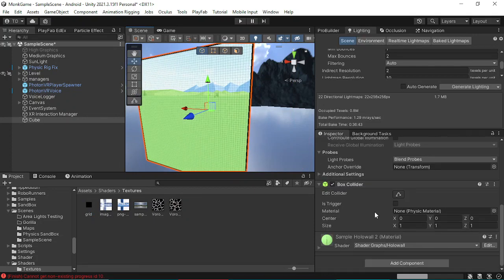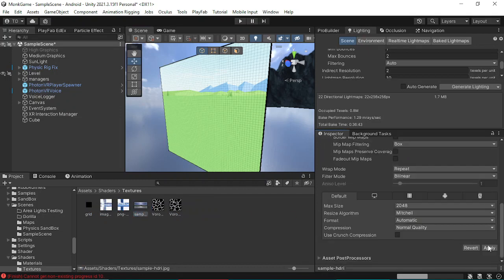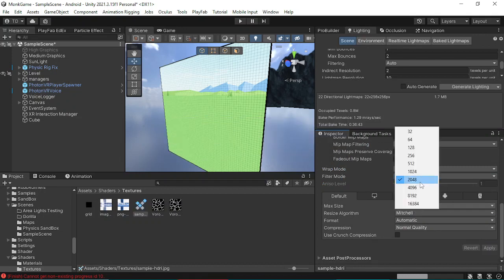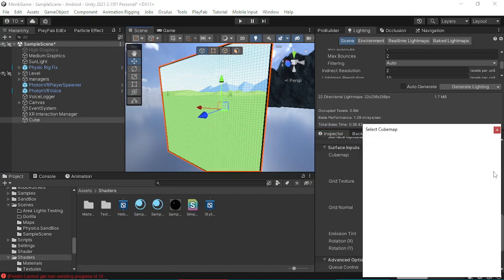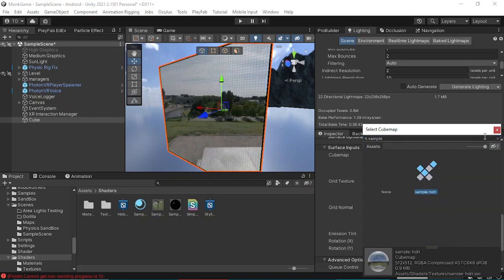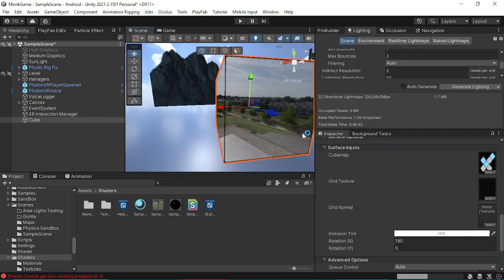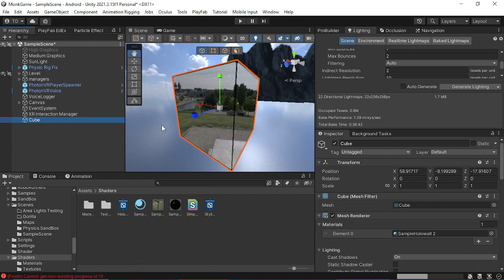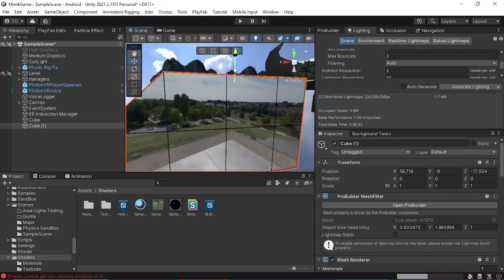How to Add Bonelab HoloWall to Your Gorilla Tag Fan Game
In This Tutorial Show you How to Add a HoloWall to Your Gorilla Tag Fan Game

DOWNLOAD LINKS IN  COMMENT
CANT PIN IDK WHY

TAGS FOR ALGORITHOM PLS IGNORE!!!